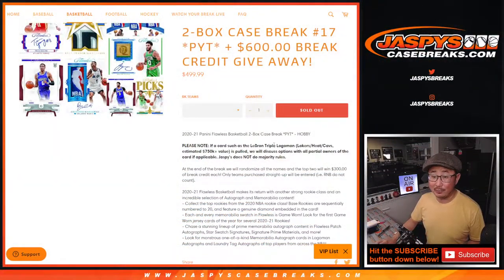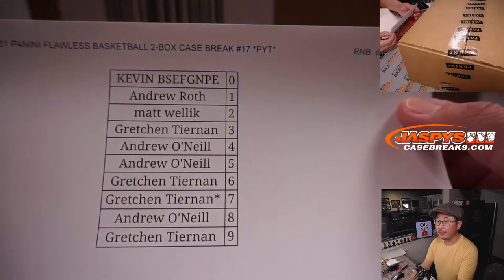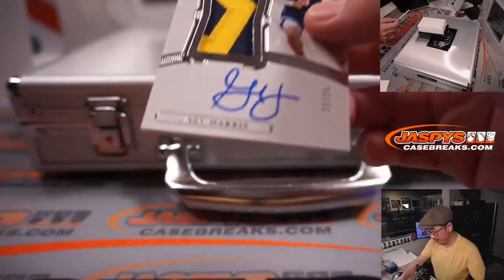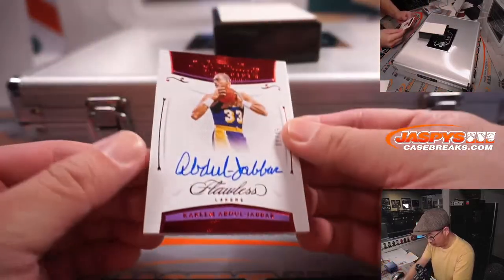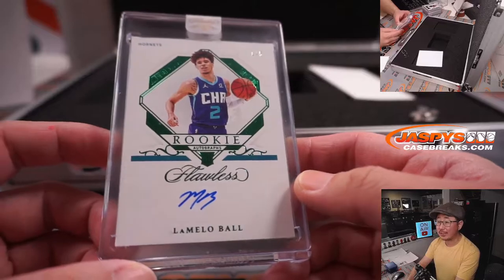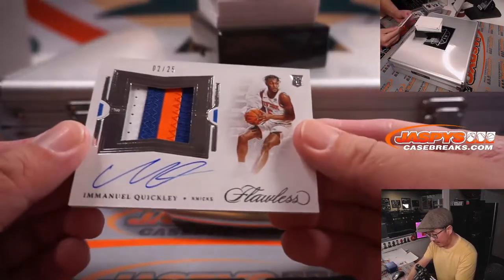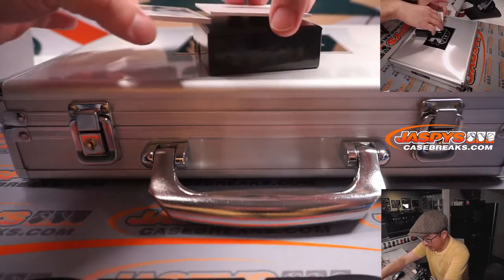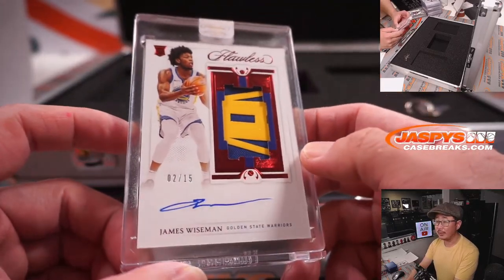LaMELO AUTO #/5! ~ Th, 02.24.22 ~ 2020-21 PANINI FLAWLESS BASKETBALL 2-BOX CASE BREAK #17 *PYT*